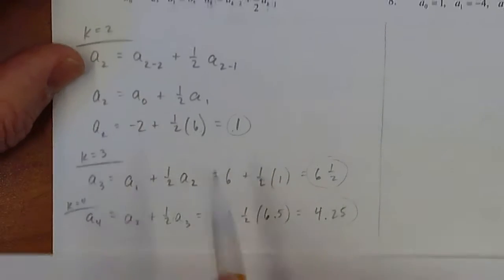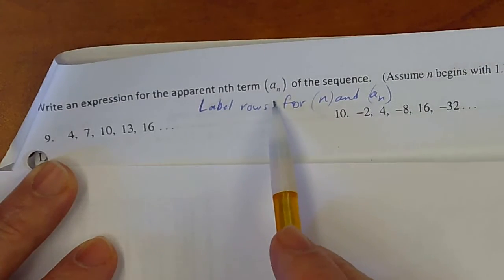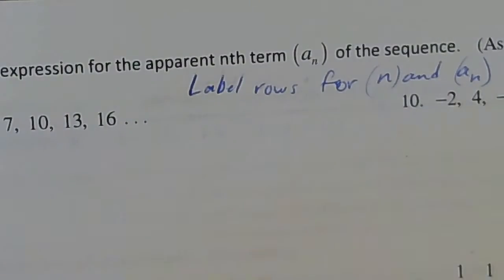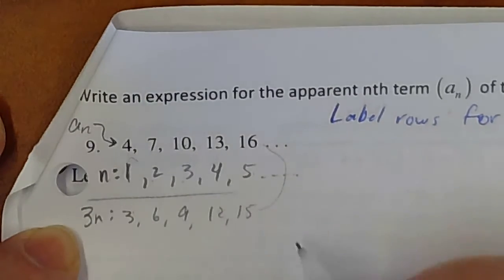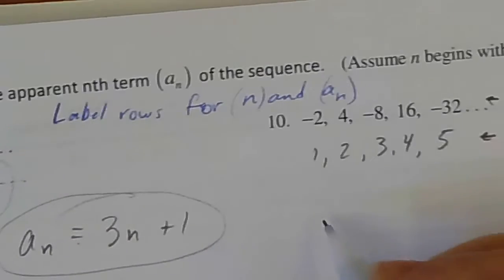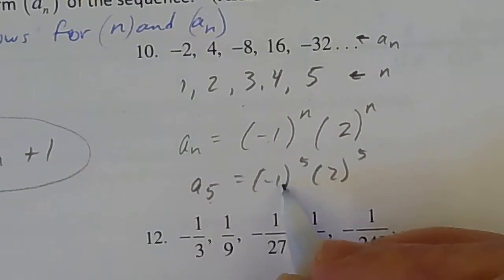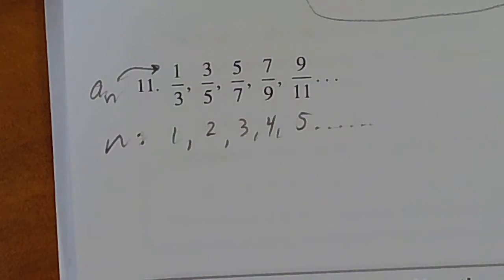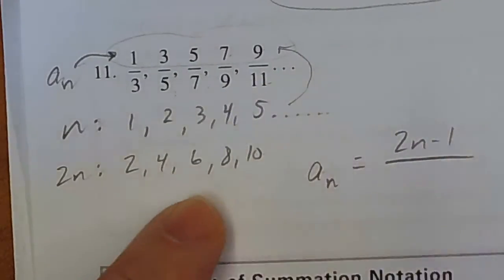Trig - Lesson 9.1 - Day 1 - Video 2